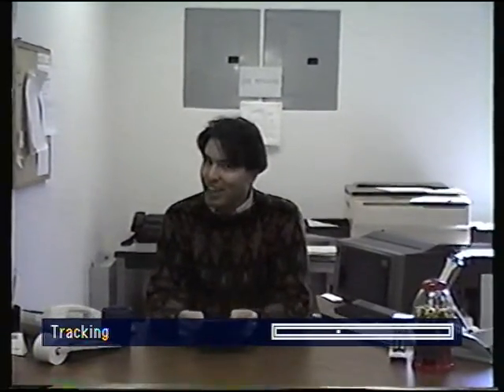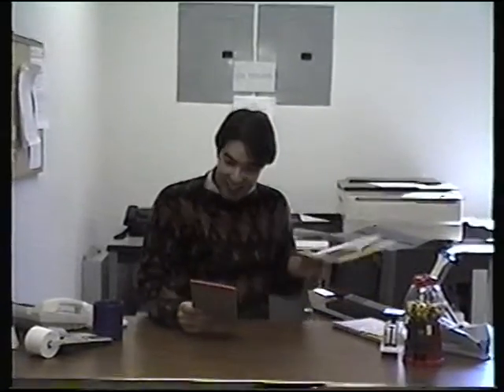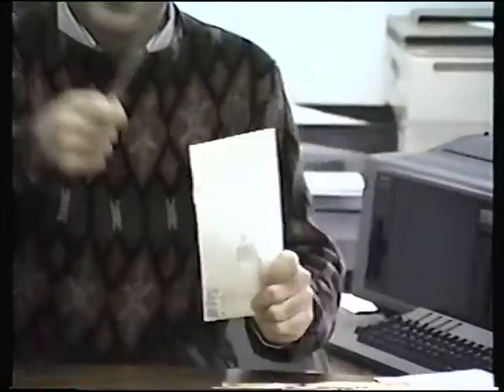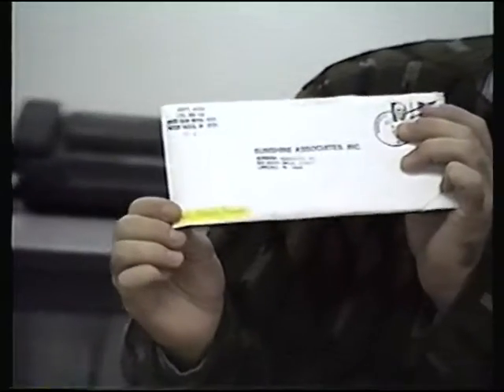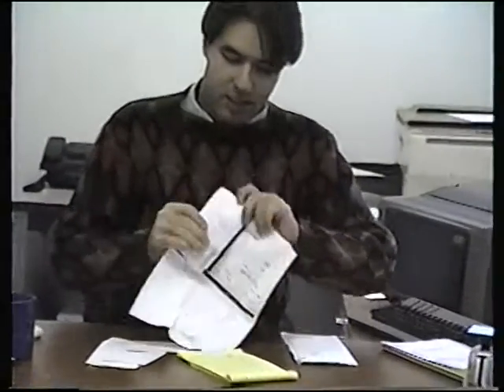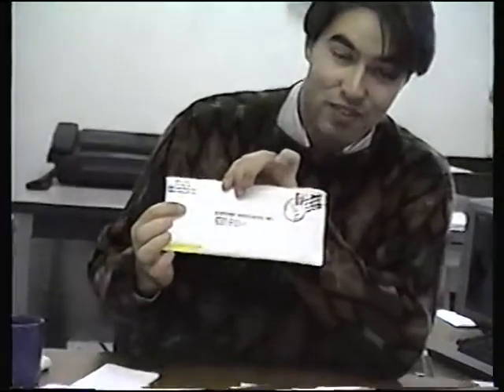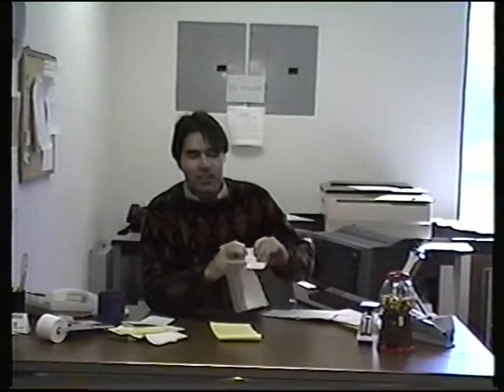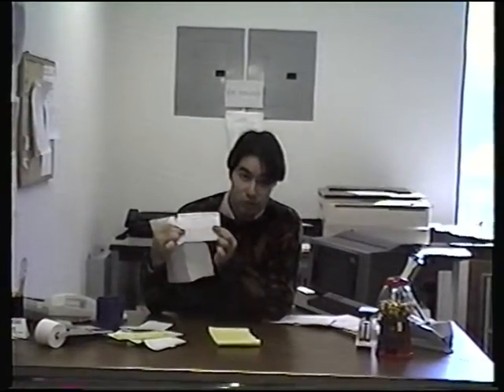Message from the Office Manager (1990)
Rich giving a "motivational" speech to the field staff